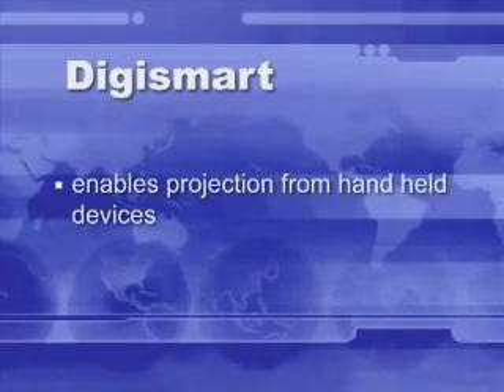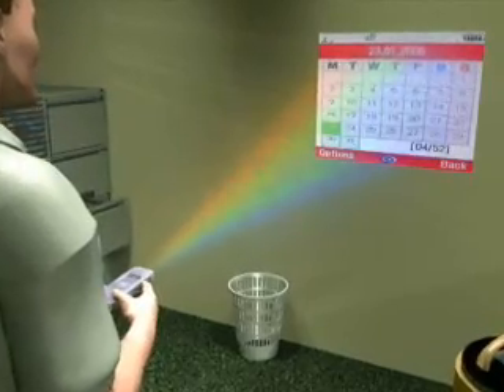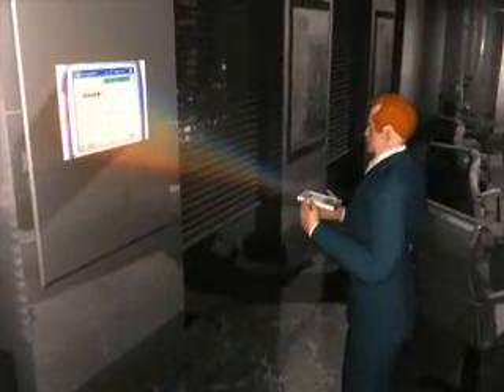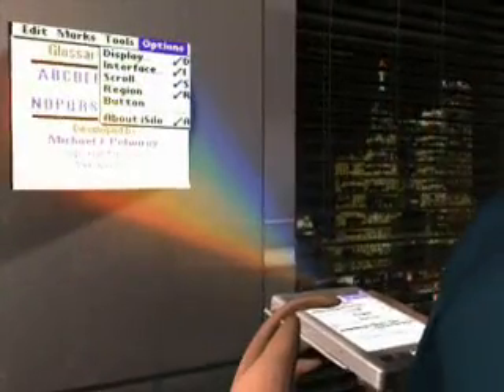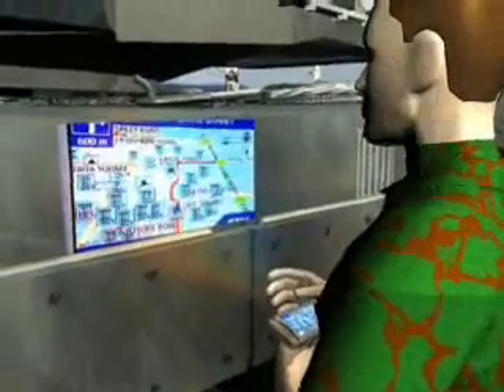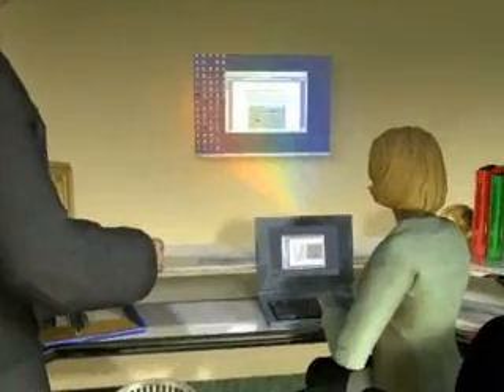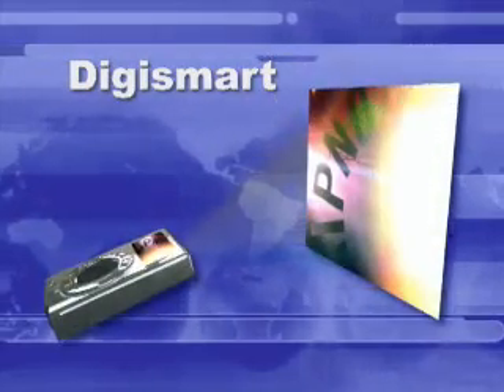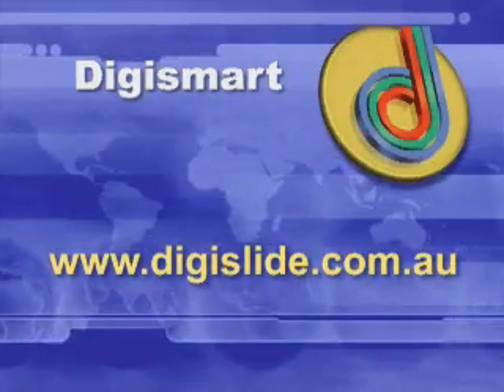Digismart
projection systems on mobile devices